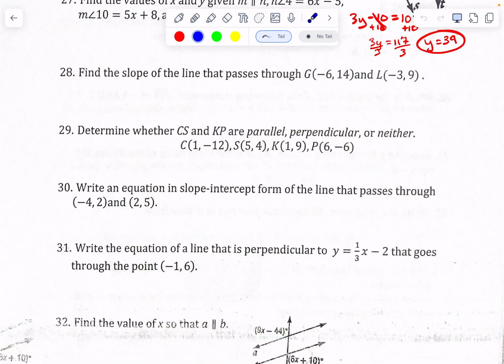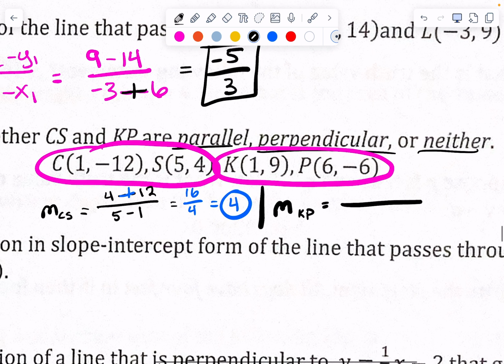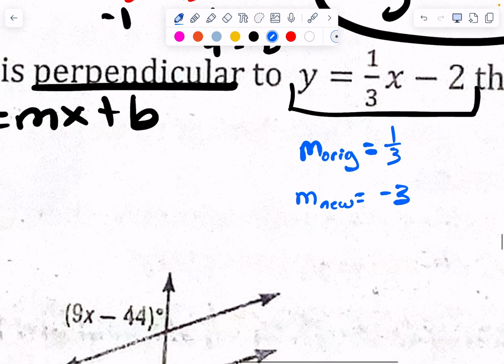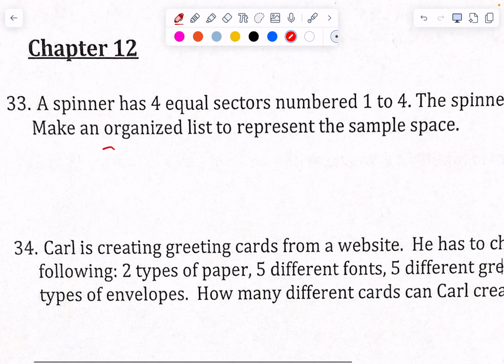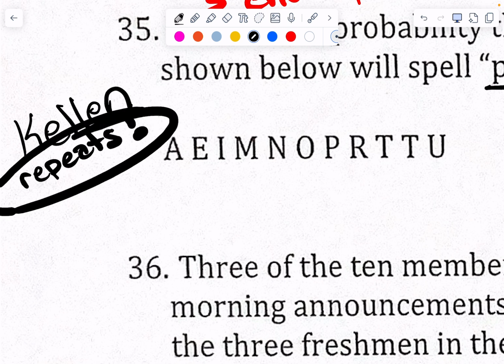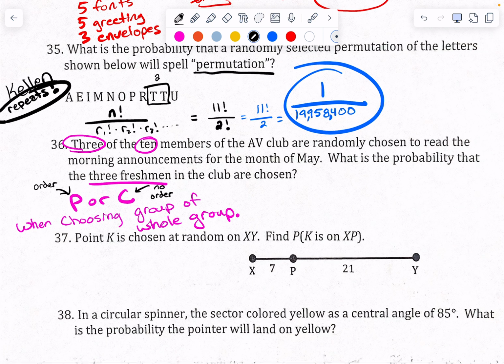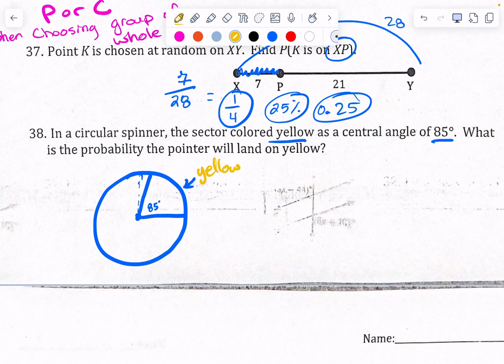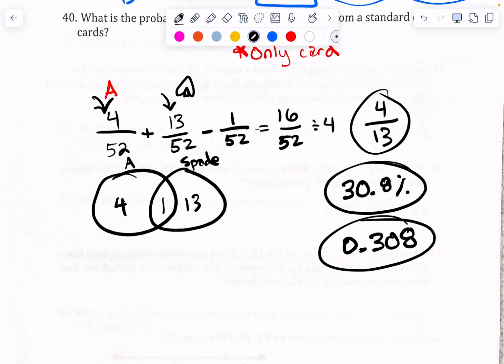Geom Sem Review Part 3